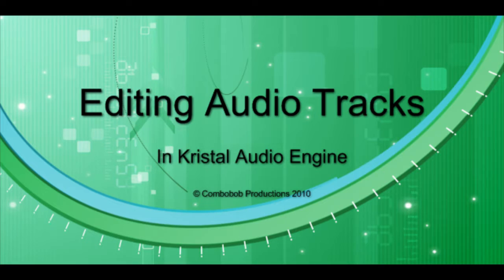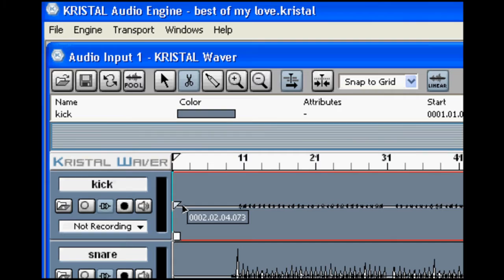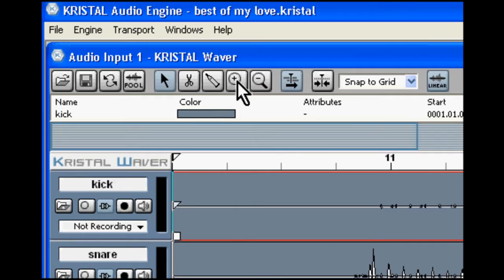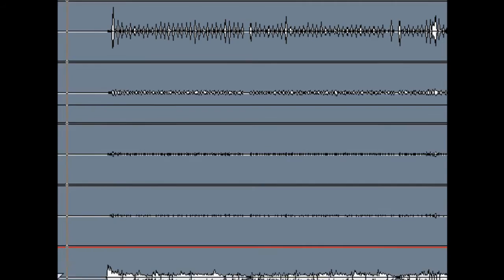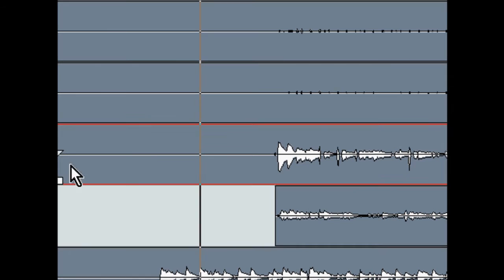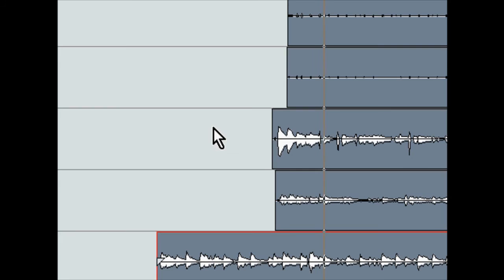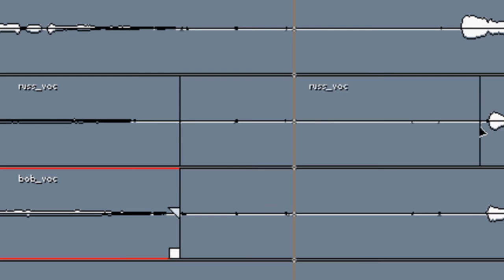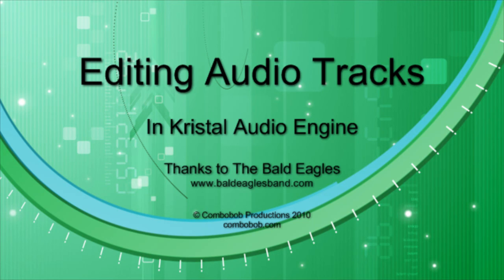Editing Audio tracks in Kristal Audio Engine Part 1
Removing unwanted sections